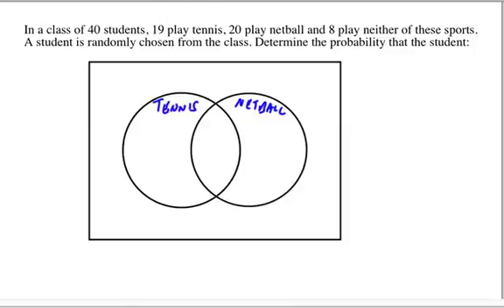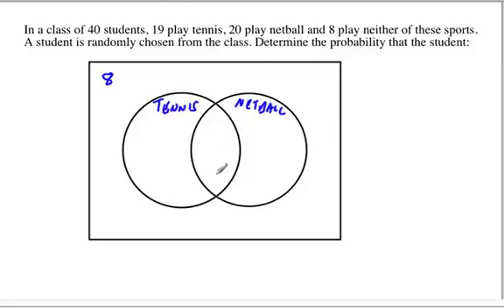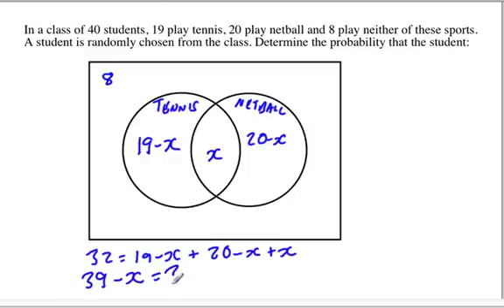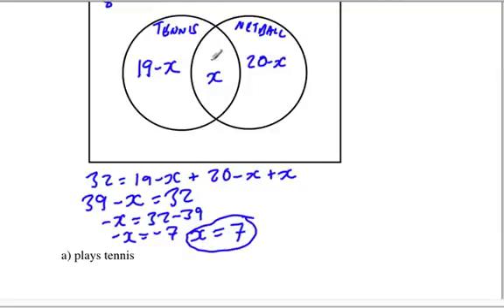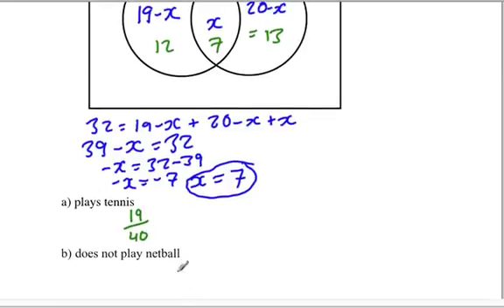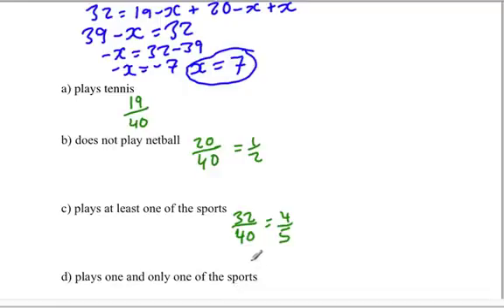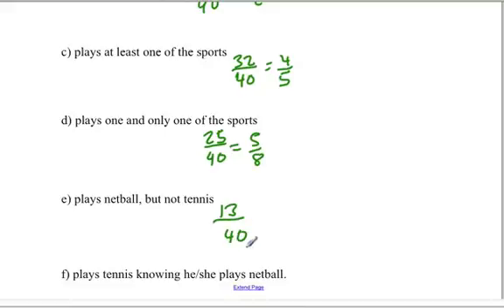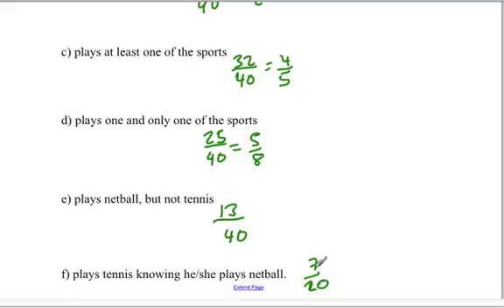Using Venn Diagrams to solve Probability Problems 2